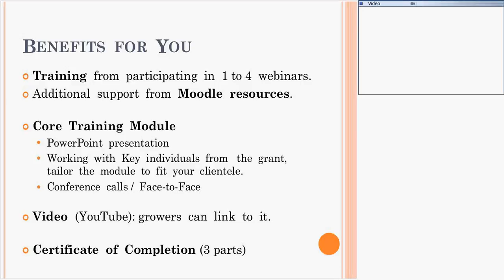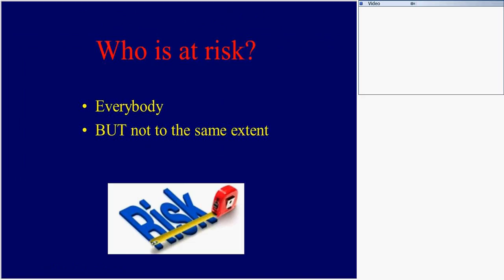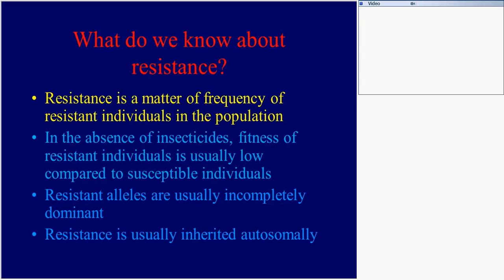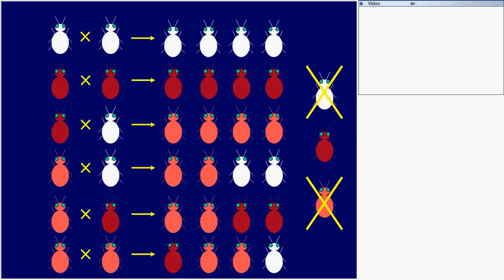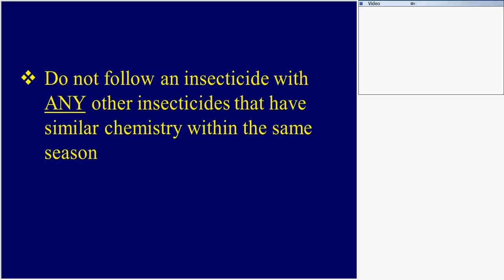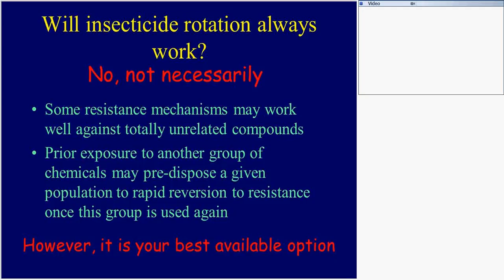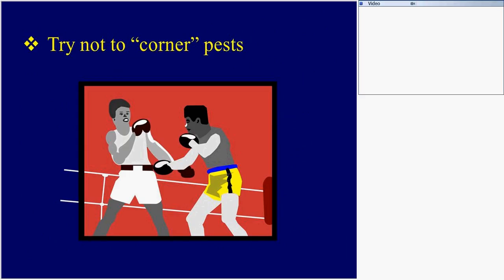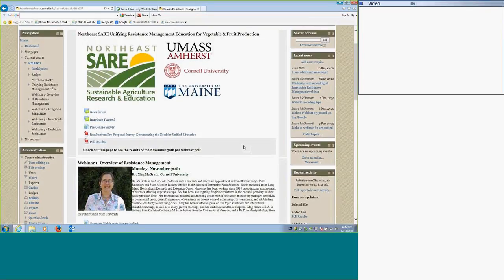3 Insecticides: Unifying Resistance Management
Informative webinar on insecticide resistance management in agriculture. Presented by Dr. Andrei Alyokhin, University of Maine.  Webinar series supported by Northeast Sustainable Agriculture Research and Education Professional Development Grant, ENE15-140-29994.